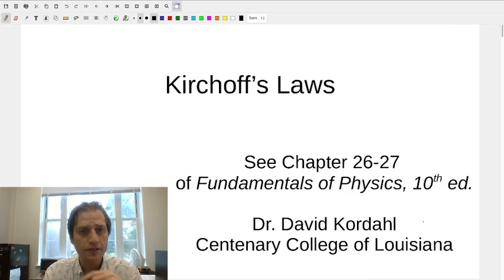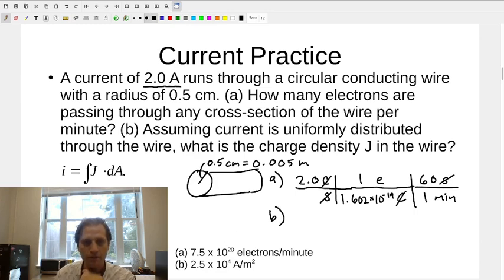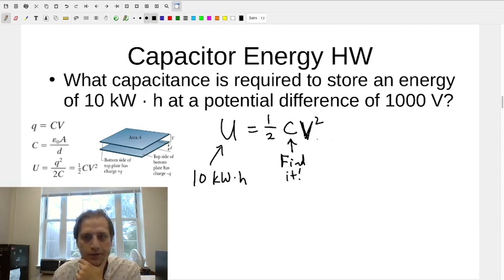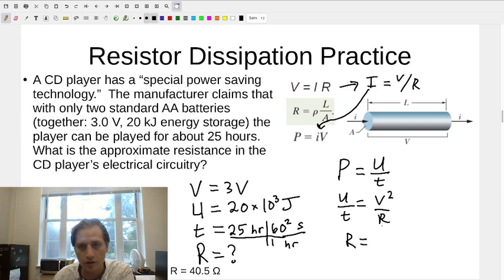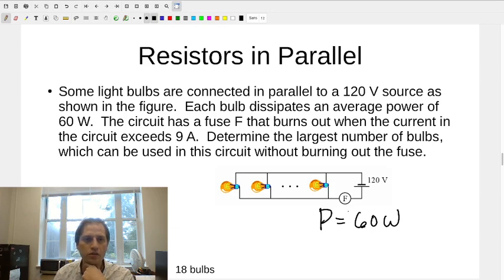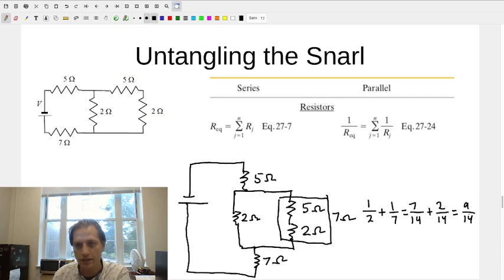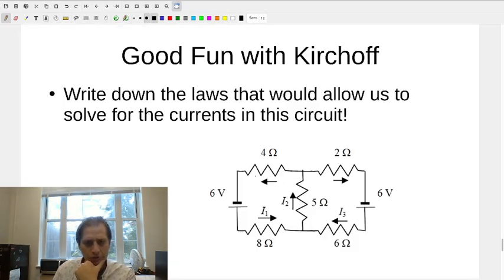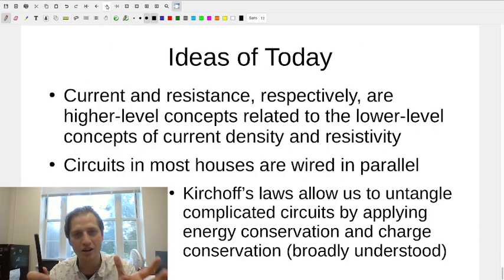15. Kirchoff's Laws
This video accompanies the material in Chapter 26-27 of Fundamentals of Physics, 10th Edition, by Halliday, Resnick, and Walker. It reviews how circuits with resistors can be analyzed using Kirchoff's Laws